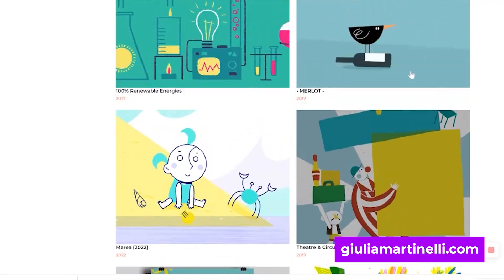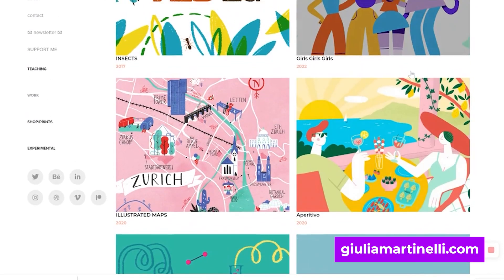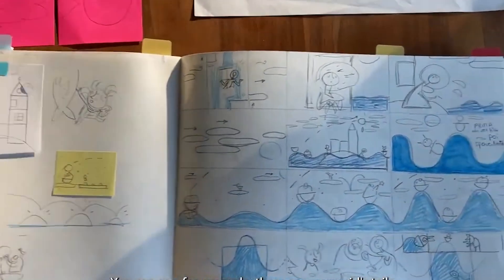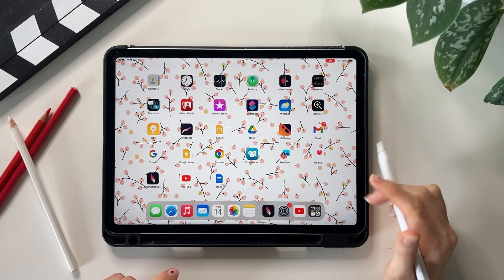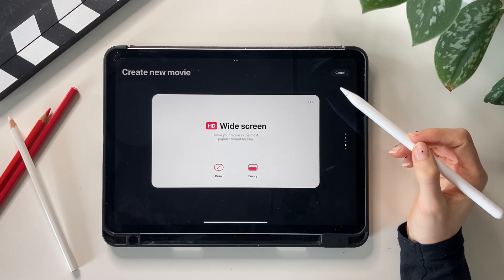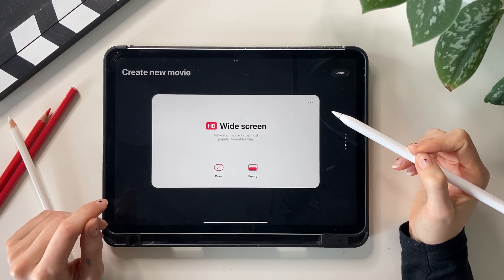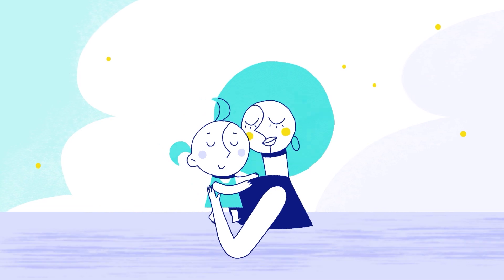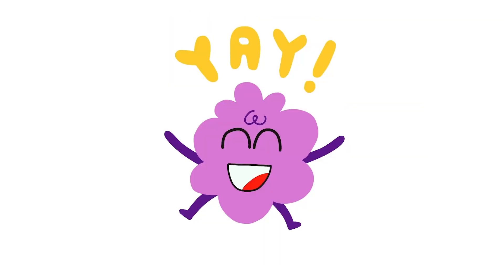SkillPill - short format class - Trailer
This is the trailer of a quick tutorial I made on Skillshare, sharing my Tips on Procreate for Animation Pre-Production.

The format:
SkillPills are quick, bite-sized lessons designed to deliver focused, actionable insights in just a few minutes. Perfect for boosting your skills on the go, they’re concentrated, effective, and easy-to-consume bits of knowledge—small like a pill.

In the Resources of this class, you will find a recap .pdf with extra material and more inputs.

Like many freelancers, I’m juggling multiple projects at once, often squeezing in progress during commutes. This is how I started relying more and more on my iPad during the pre-production phase: it’s light, easy to carry, and perfect for working on the go— letting me make the most of every moment.

Pre-production for a short animated film can be a bit of a solitary journey, especially as my producer and I are still gathering funds to build an animation team for the production phase.

In this quick Procreate tutorial, I’ll show you how I’ve been using the app for thumbnailing, storyboarding, pitching, and even creating early animatics.